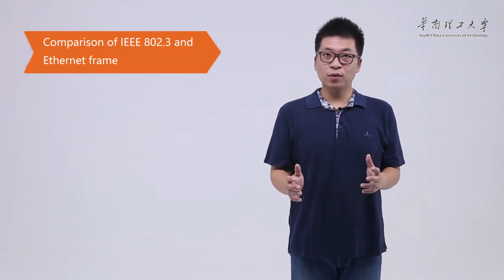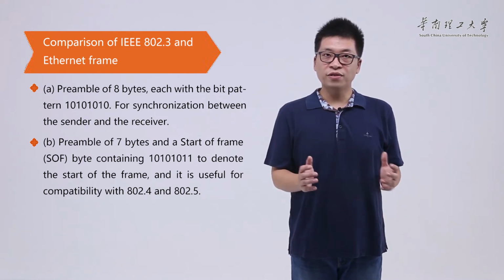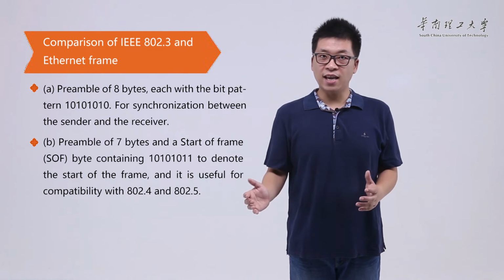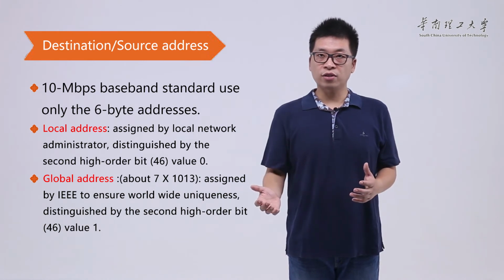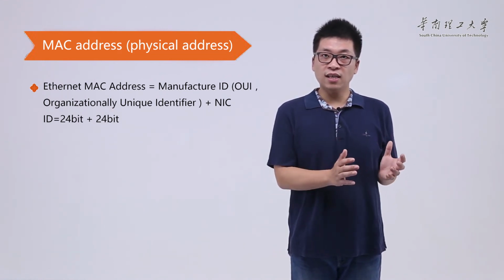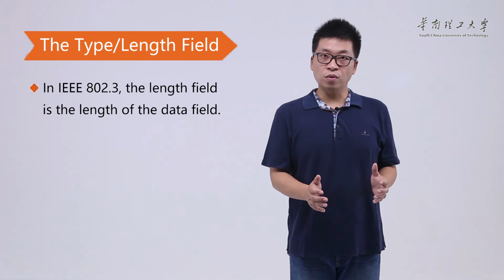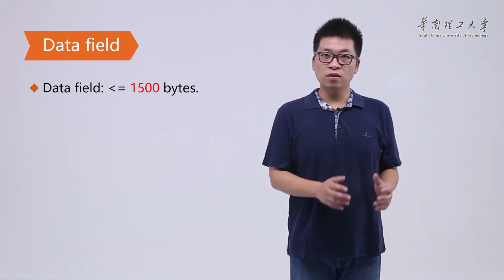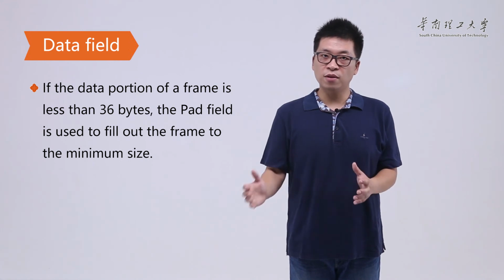4.3 Ethernet and IEEE802.3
4.3 Ethernet and IEEE802.3